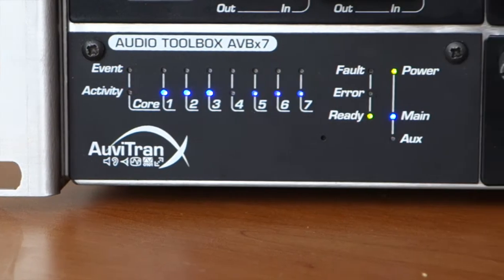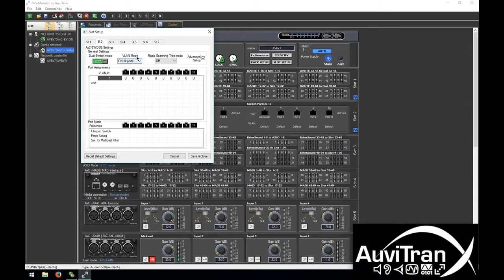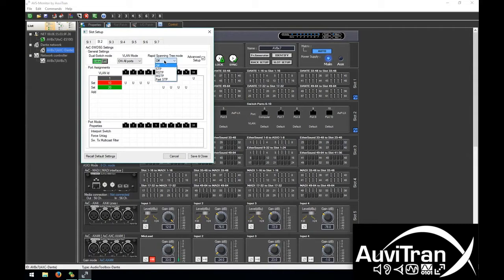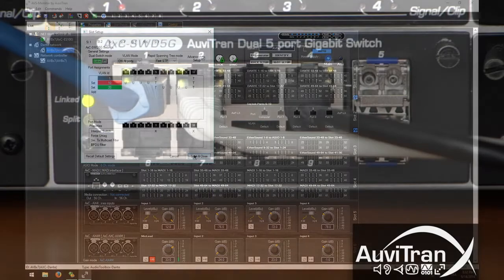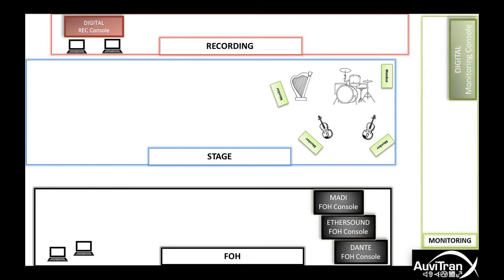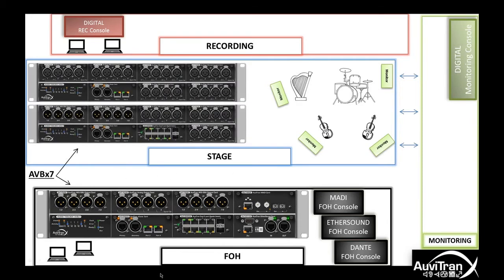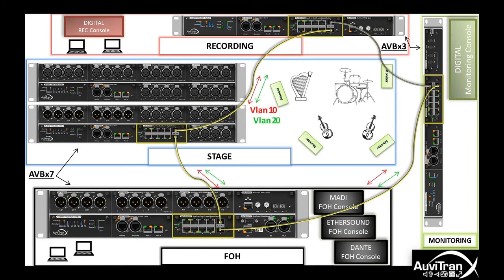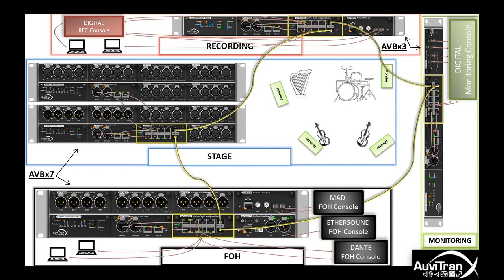AuviTran SWD5G Switch management & Example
Discover how to use and Manage our very powerful and compact Gigabit Network switch.
With its STP, VLANs and SPLIT functionalities, you will be able to create very sophisticated and well thought audio networks.